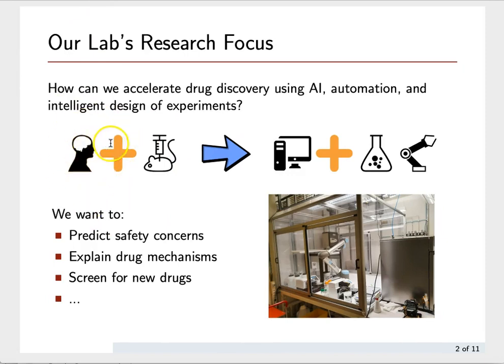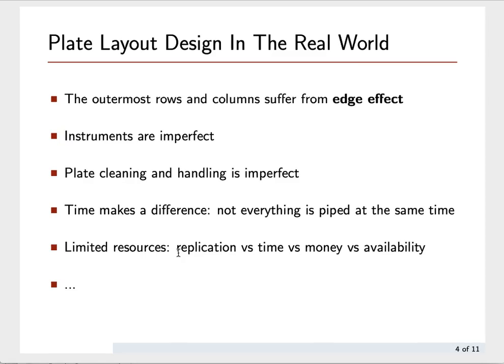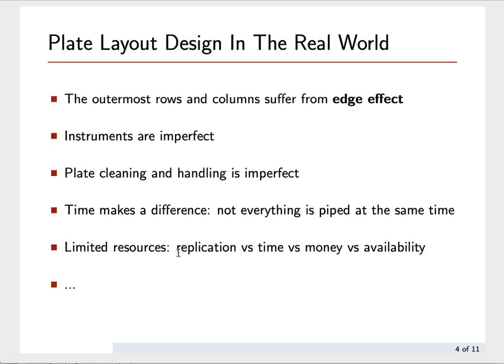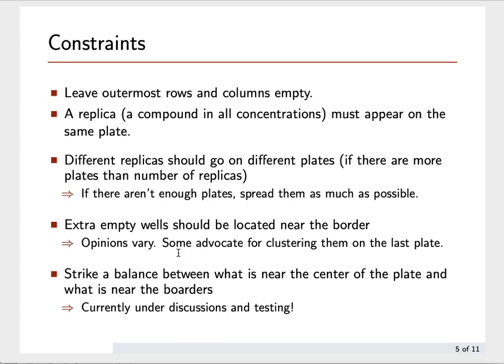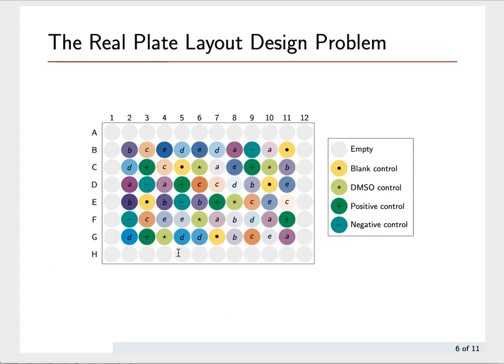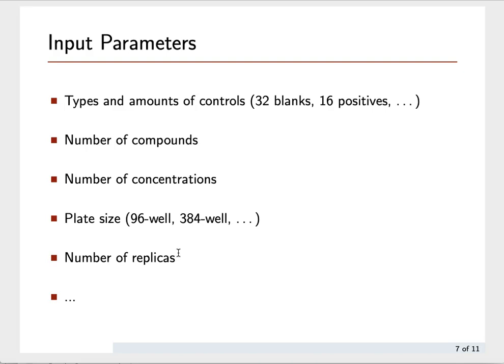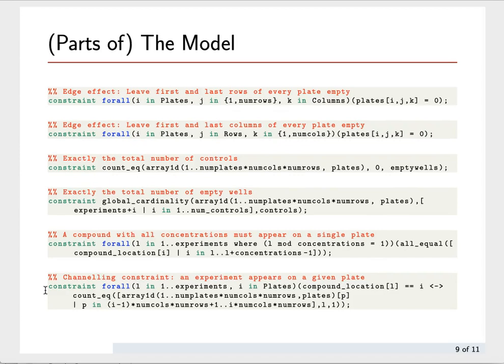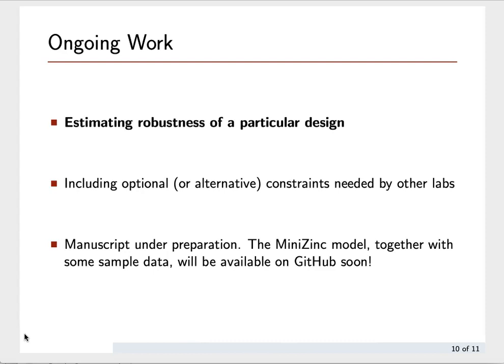ModRef 2020 A Constraint Programming Approach to Microplate Layout Design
Presentation of ModRef 2020 paper "A Constraint Programming Approach to Microplate Layout Design" by Andreina Franscisco and Ola Spjuth